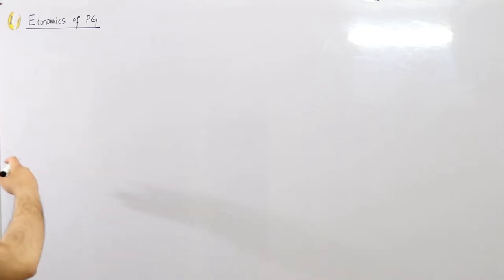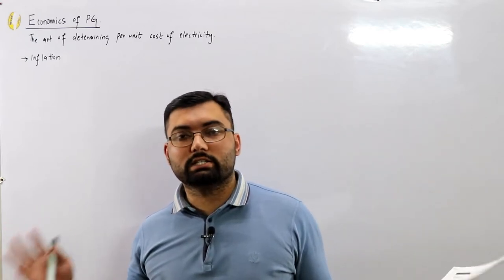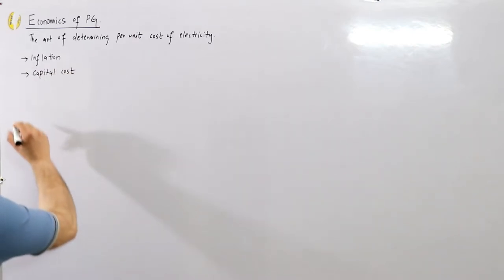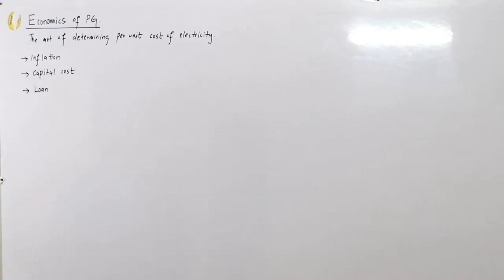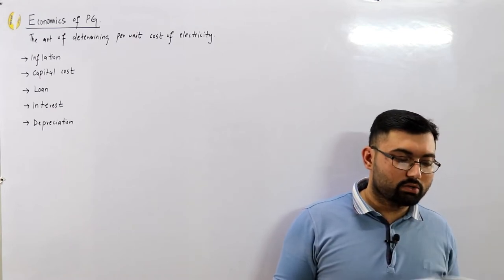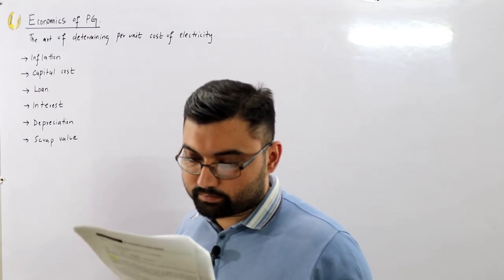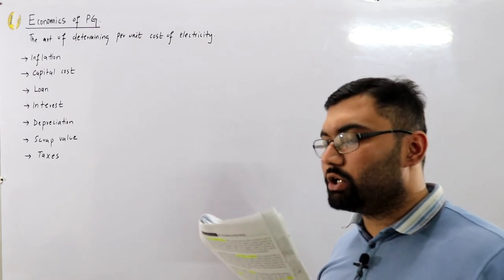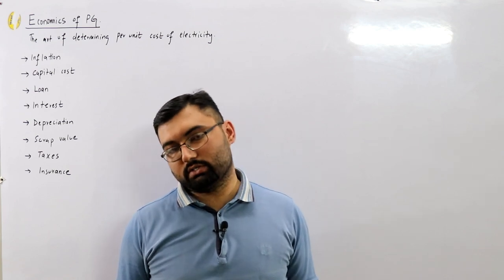Economics of power generation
Lecture 13
Cost of production of electricity